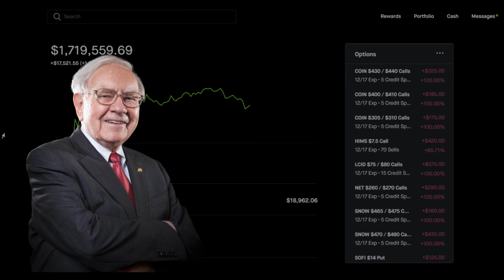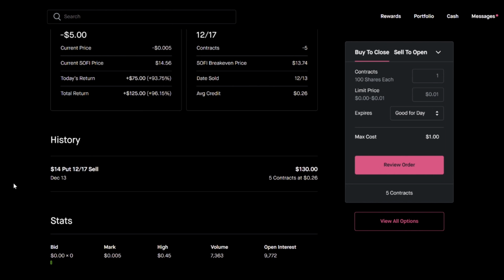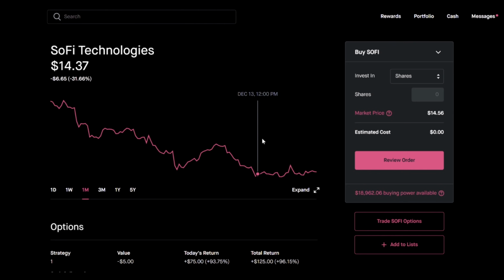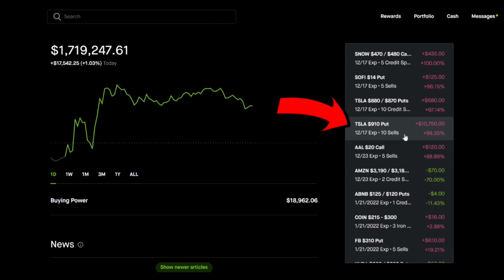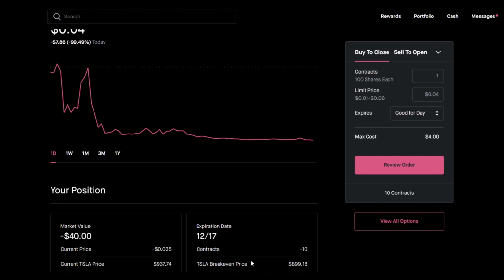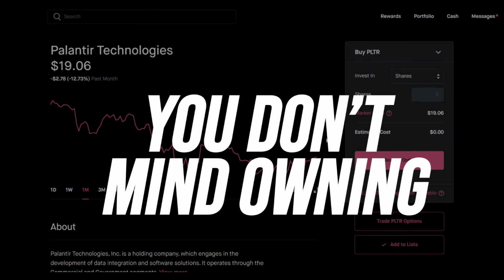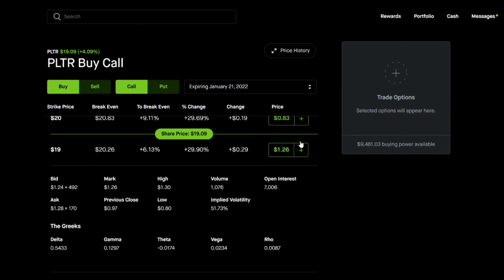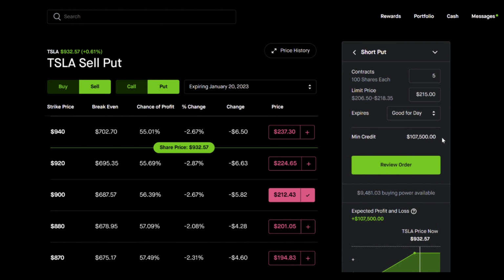Passive Income Selling Put Options $100,000/Year